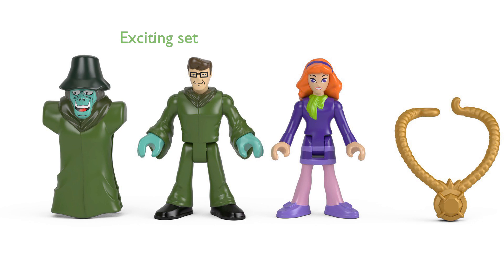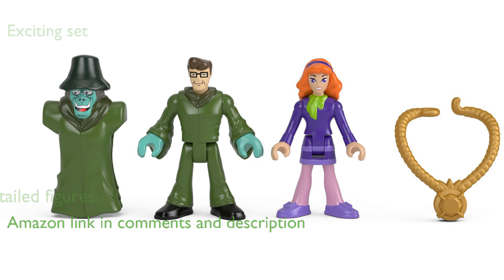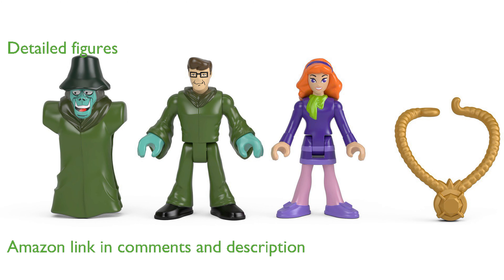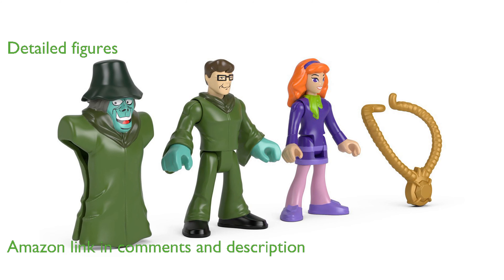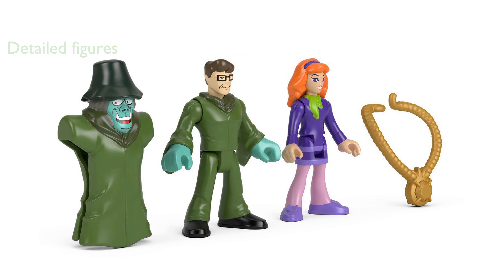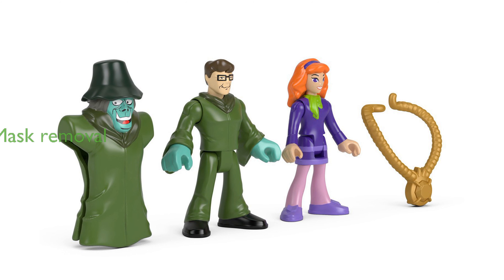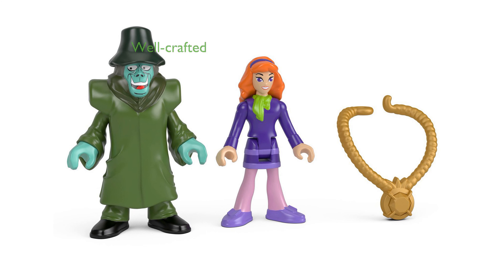REVIEW (2024): Imaginext Scooby-Doo Daphne & Mr. Hyde Figures. ESSENTIAL details.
The Fisher-Price Imaginext Scooby-Doo Daphne & Mr. Hyde Figures set brings the excitement of the mystery-solving gang to life.

This set includes detailed figures of both Daphne and Mr. Hyde, along with a jewel necklace accessory, allowing for imaginative play.

One of the standout features is the ability to remove Mr. Hyde's mask to reveal his true identity, adding an element of surprise and fun.

The figures are well-crafted, measuring approximately one hundred and forty millimeters in height, and are made to last through many adventures.

Children can create their own mystery scenarios and enjoy countless hours of play, enhancing their creativity and problem-solving skills.

The set is part of the larger Imaginext line, known for its high-quality and engaging toys that inspire kids to imagine what's next.